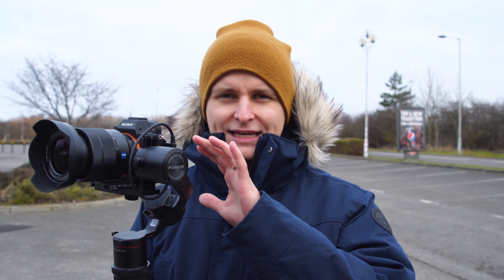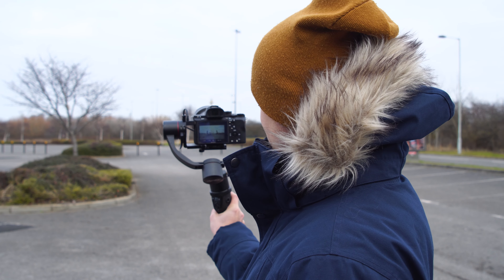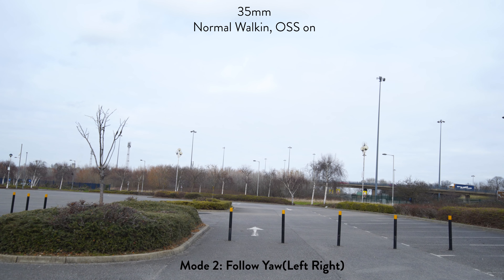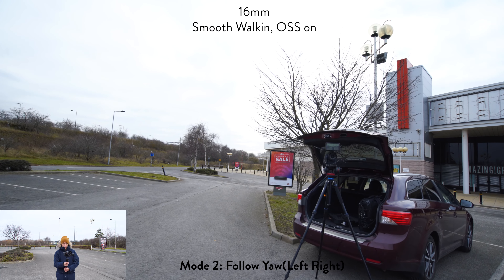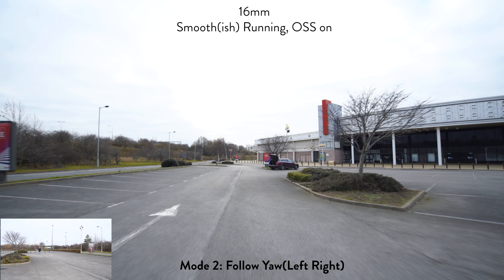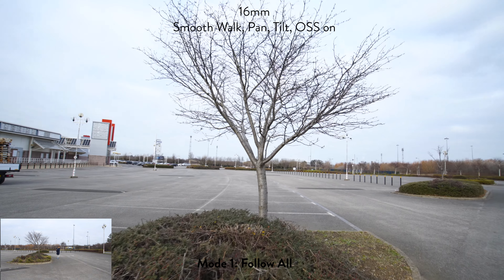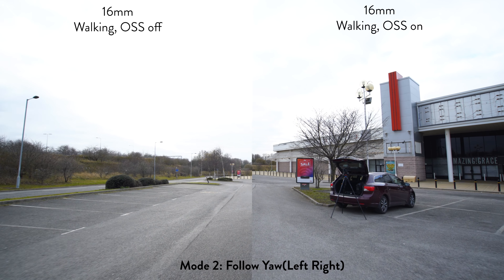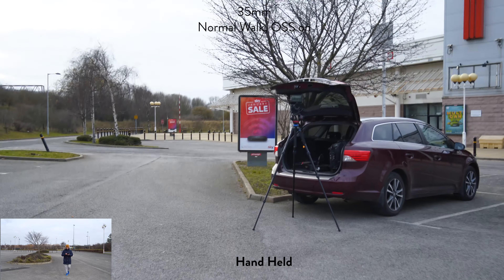Stabilization Test | Pilotfly Adventurer Review [Part 2]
So the Pilotfly Adventurer Review Part 2 - stabilization
I'm using this gear in this video:

Video produced by Lauri Pesur
GEAR USED IN THIS VIDEO:
AUDIO: